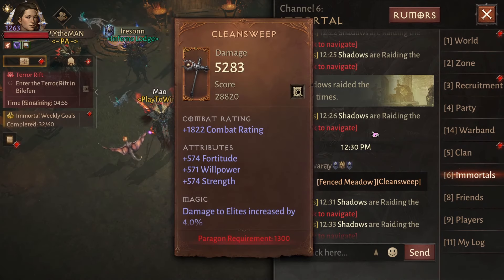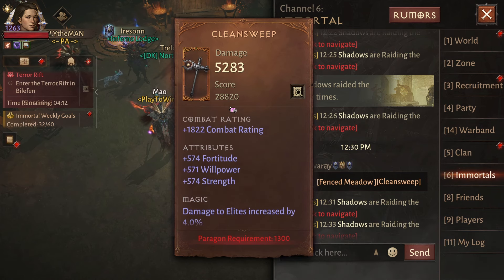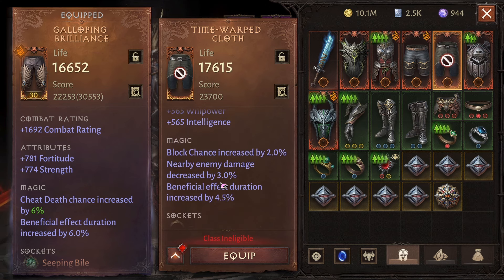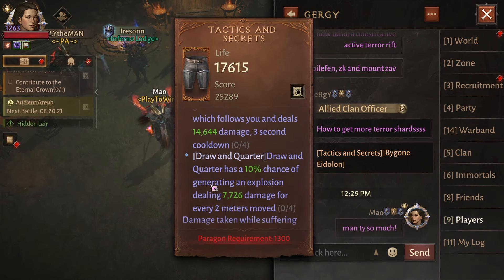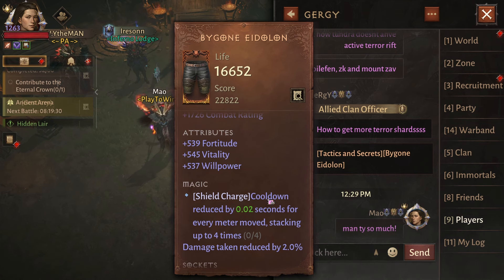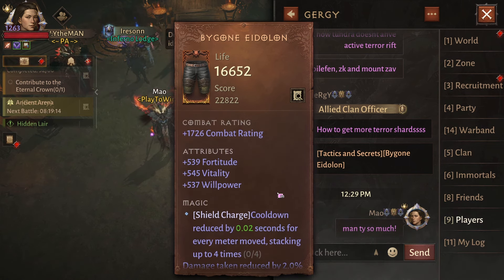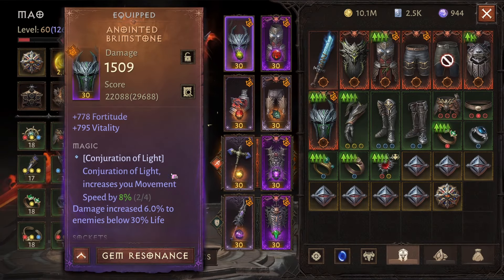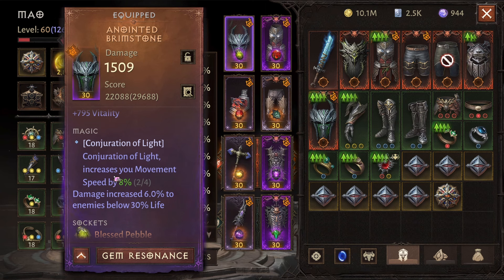ETERNAL GEAR OP! Effects STACK! NEW 4-magic Attribute Exceptional Items! [Diablo Immortal]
Eternal Legendary items are crazy good! The downside is that you are only able to obtain them from Terror Rifts, Oblivion Pillars and Hellslayer Bounties. In this video I will be showcasing some items as well as my overall thoughts about this system

Big thanks for GeRgY & Evaray for sharing their items drops and allowing me to showcase them in the video

Timestamps:
00:00 Intro
00:21 4-magic attributes! (Inferno 6)
01:28 Eternal item (Inferno 6)
02:32 Triple stat, 2 magic (Inferno 5)
03:43 How Eternal Item bonuses work
05:14 Stacking potential
07:13 Combat rating still useful?
08:22 Outro